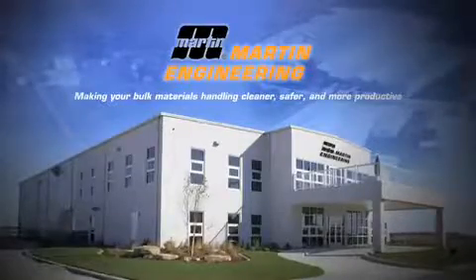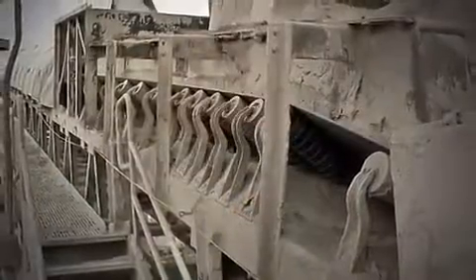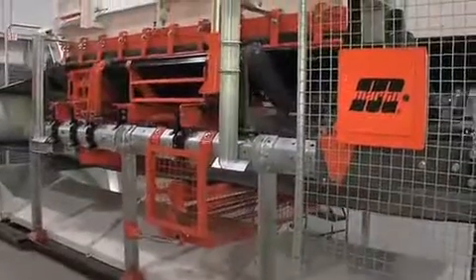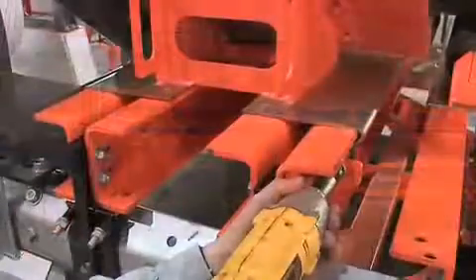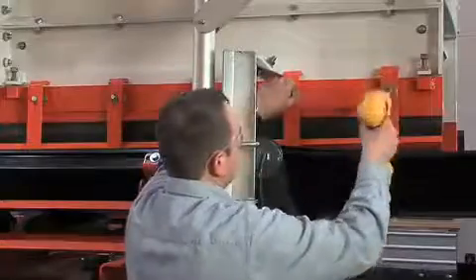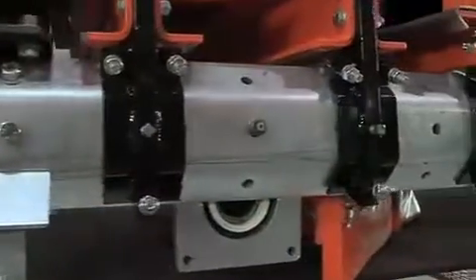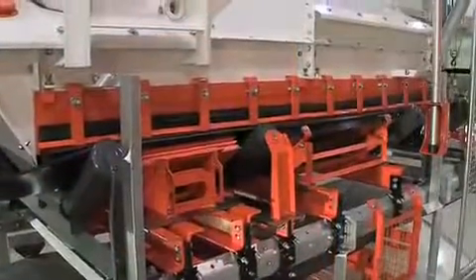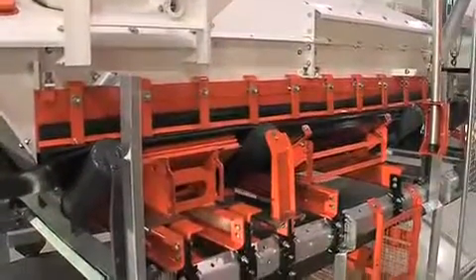MARTIN EVO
MARTIN EVO INTRODUCTION VIDEO